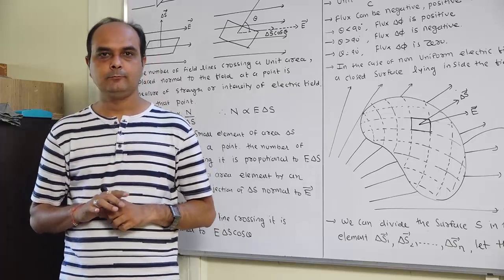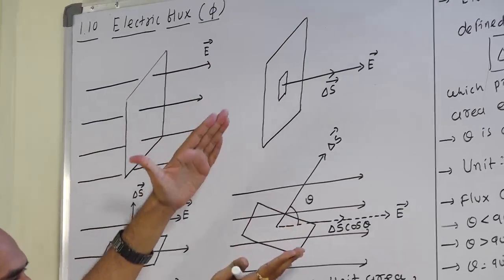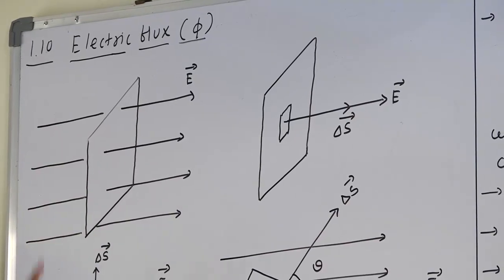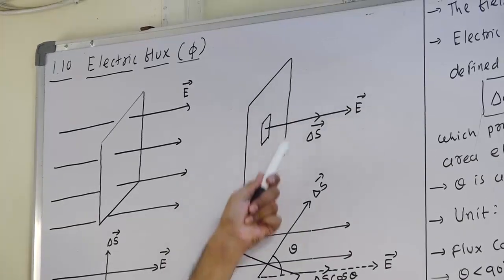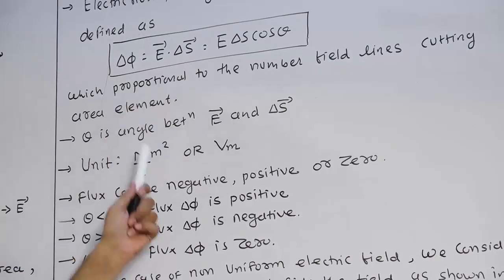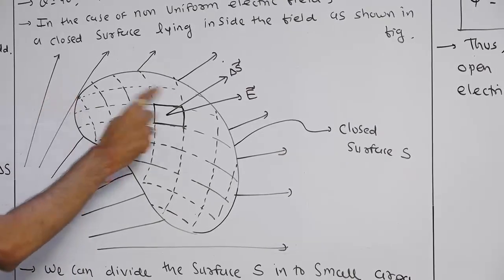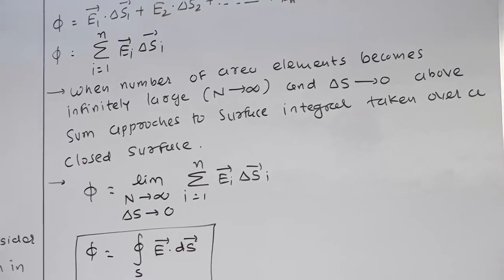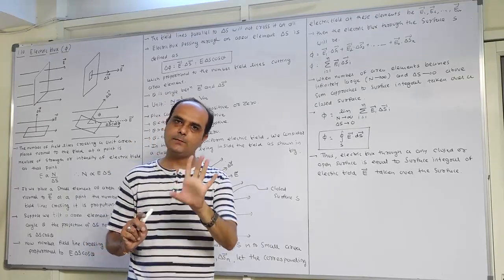Topic:1.10 electric flux